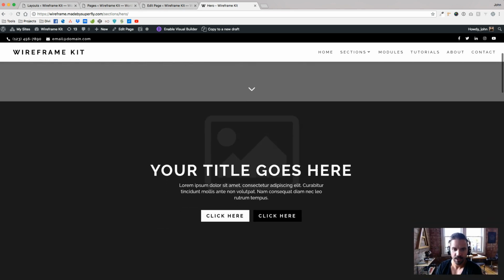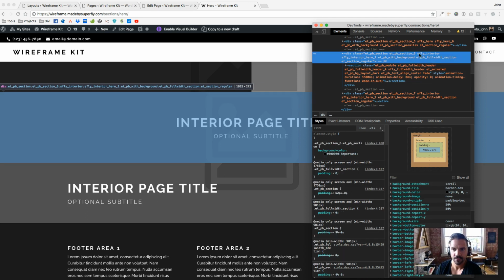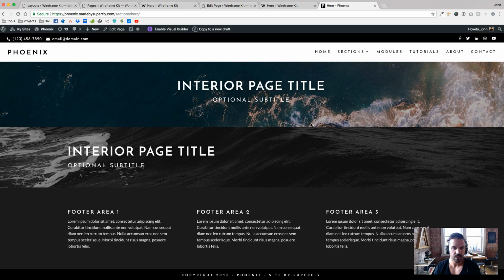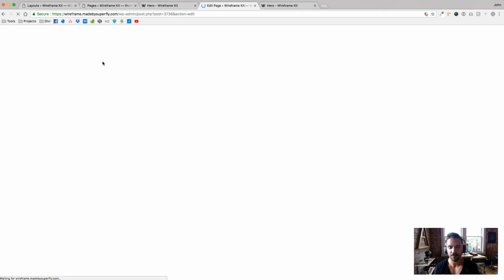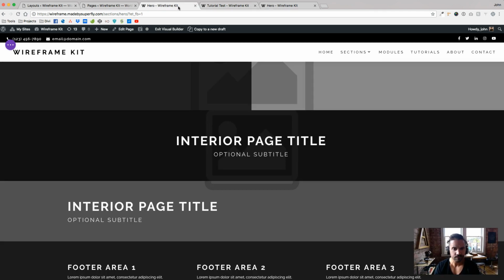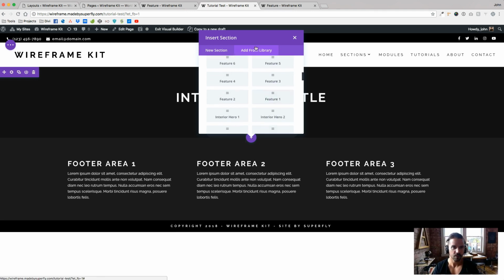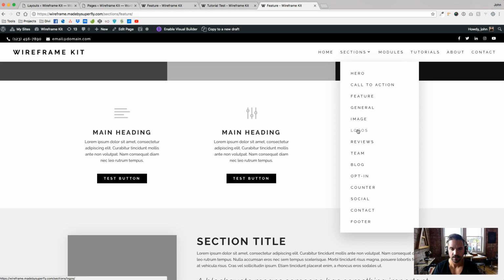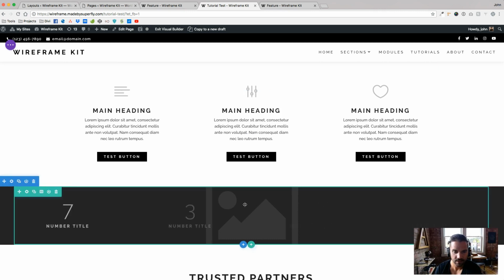How To Use Wireframe Kit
Learn how to use the Wireframe Kit from Superfly.  Wireframe Kit is part of our Super Themes System / Collective designed to help you be more efficient and effective in building Divi websites for your clients.